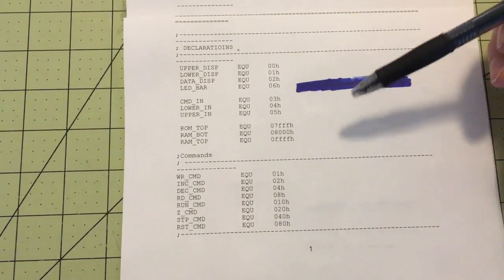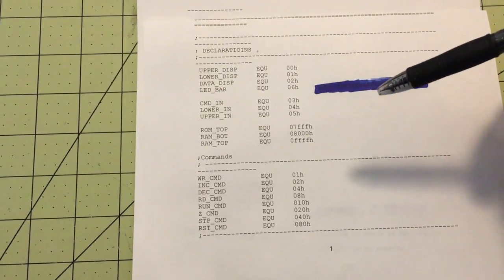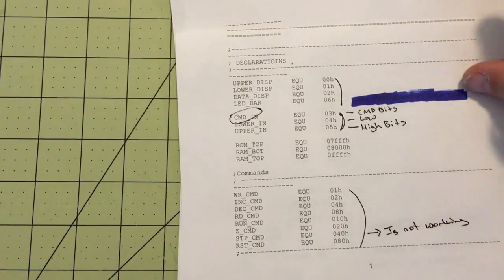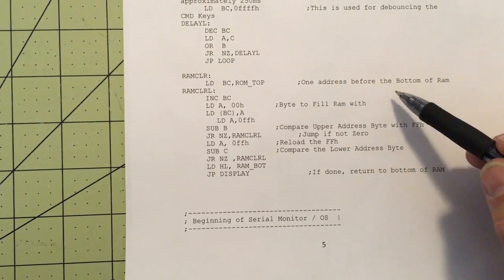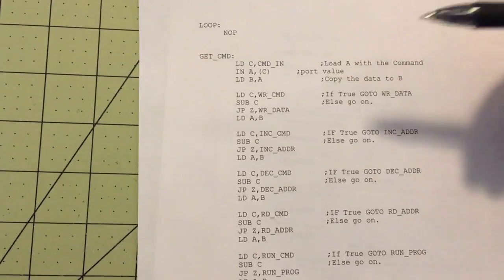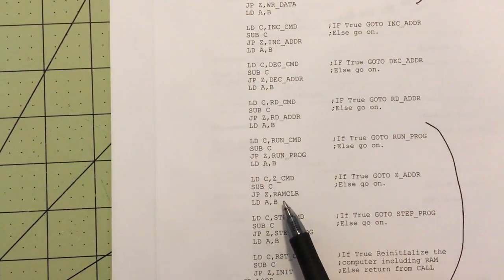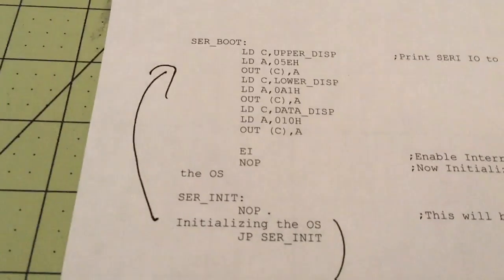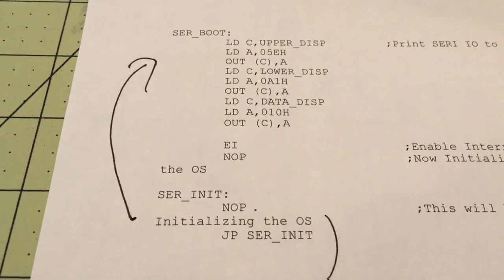Homemade z80 Update #1.1 - Software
Overview of the simple monitor for the z80 Computer, detailing some of the programming in assembly language.